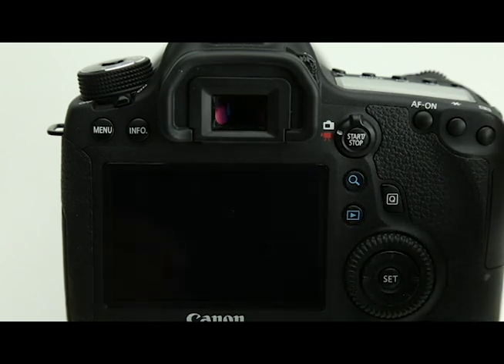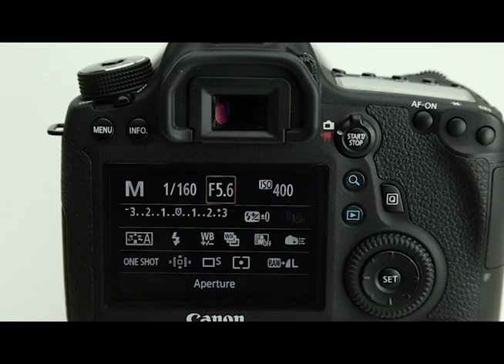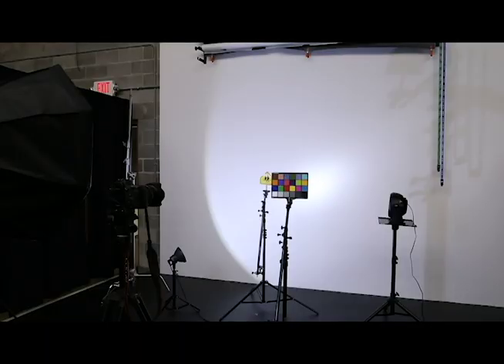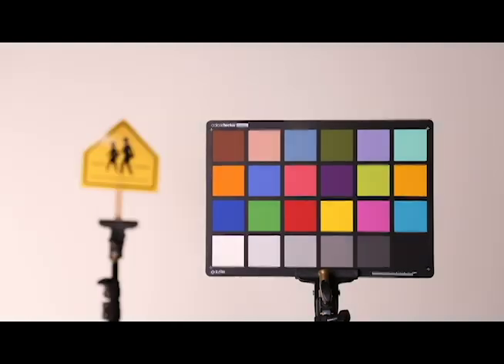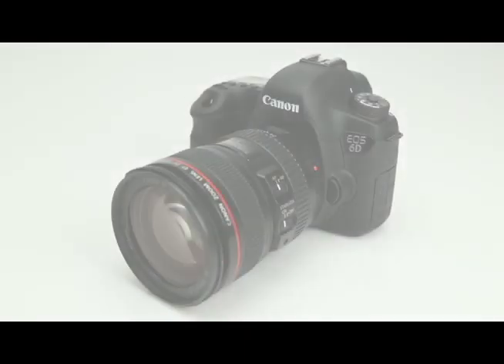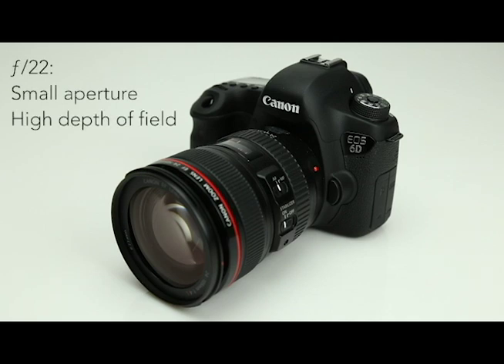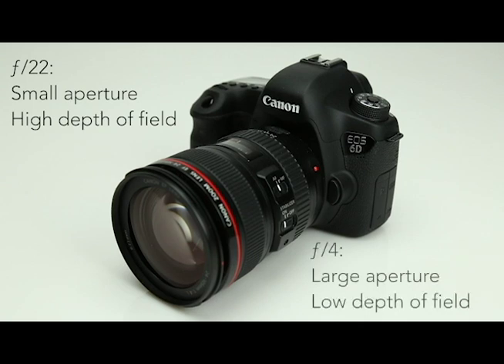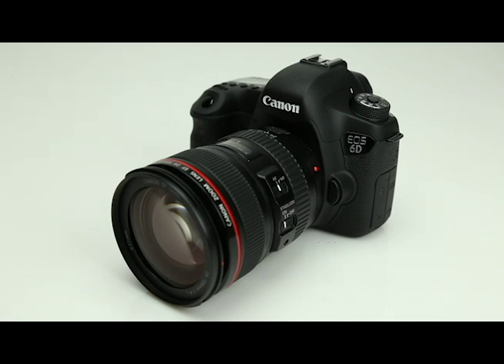Understanding Aperture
What is aperture? Understanding f-stop, or how the opening in a camera's lens affects photographs, is made easier in this video. Light, settings, stops and depth of field are covered using simple visual concepts.